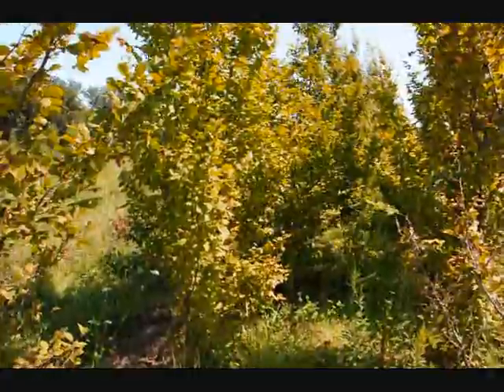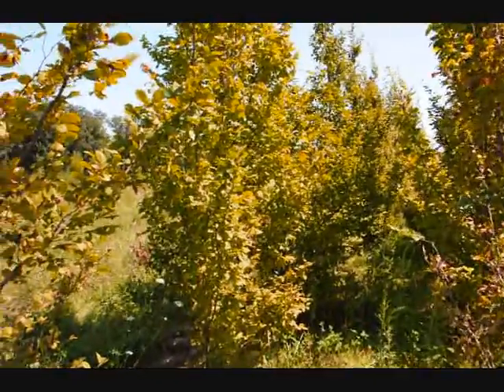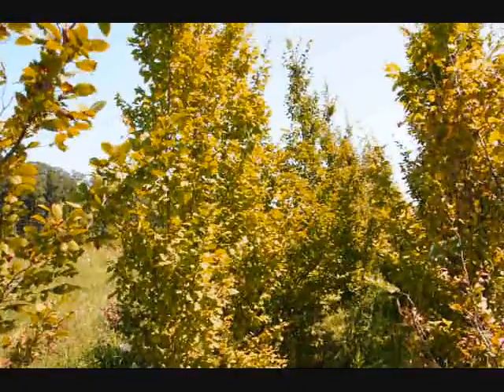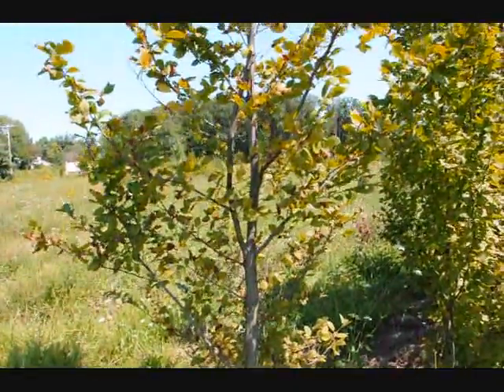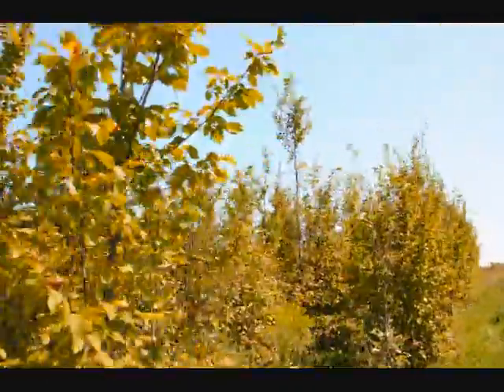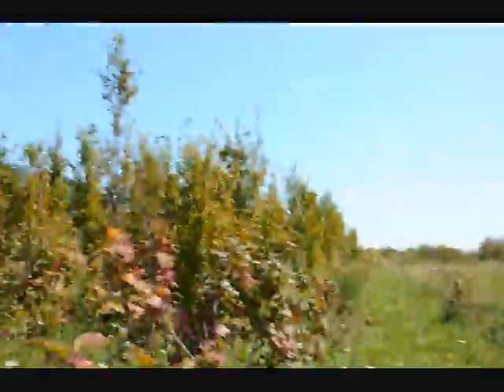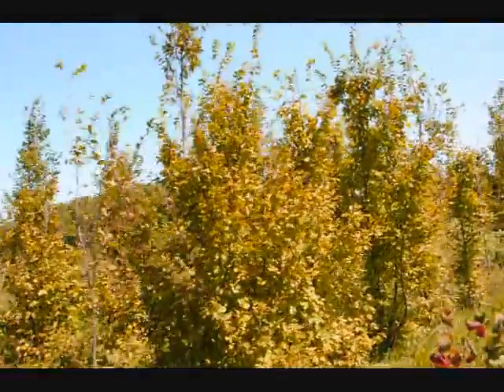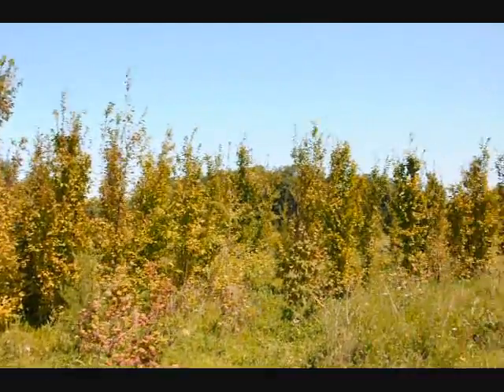Habitat Helpers XXX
popular big game animal. With a population approaching
one million, Minnesota whitetails can be found near river
bottoms and farm woodlots in agricultural areas, and in
aspen/birch forests of the north. An important part of
maintaining high deer populations is providing the proper
mix of food and cover, or "habitat." By learning about the
basic habitat needs of deer, and through active habitat
management, you can enhance your woodland for deer.
The white-tailed deer has been in Minnesota for several
thousand years. Deer originally occupied the transition
forest of woodlands and prairies in the southern and central
parts of the state. Early explorers in our region reported
deer were scarce in the northern conifer forests. The
northern half of the state was dominated by pine and